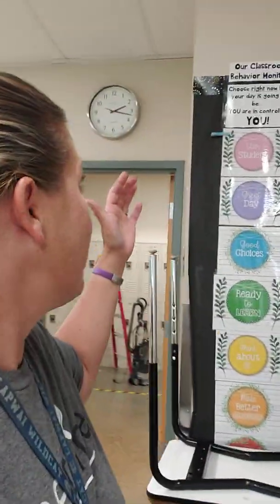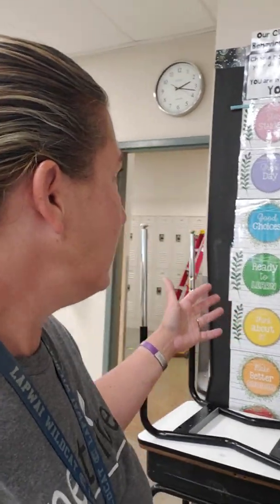My "Summer Classroom"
I wanted to show my students around my room, but I didn't realize that the janitors weren't done cleaning for the summer - so this is a short message!